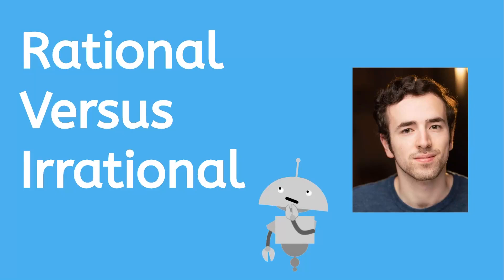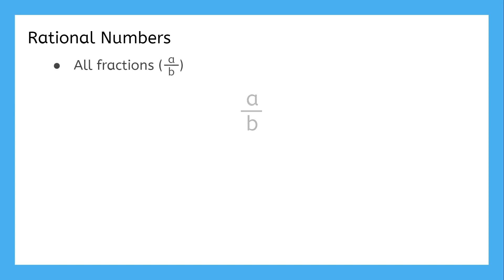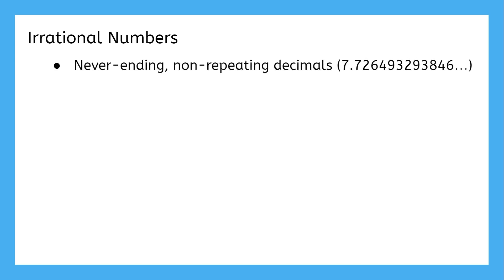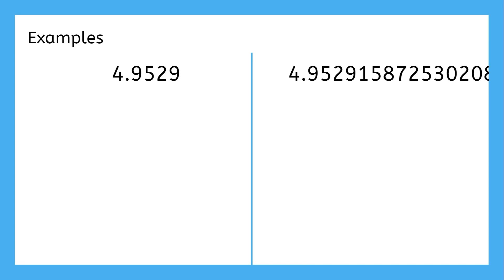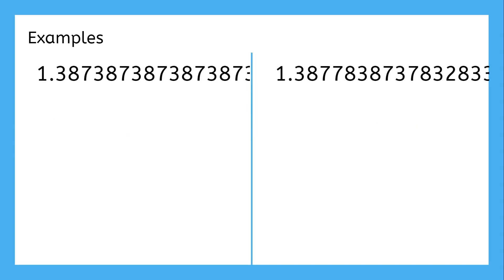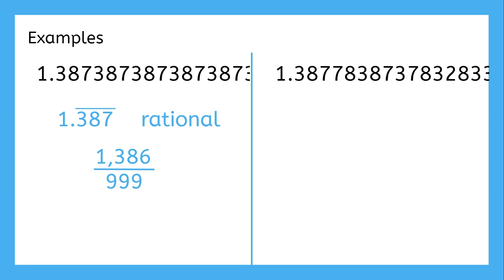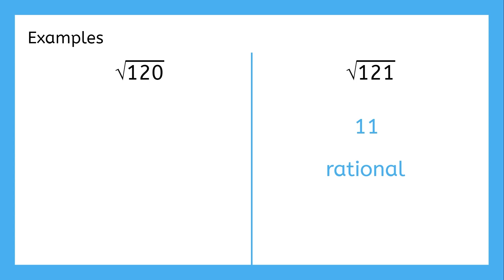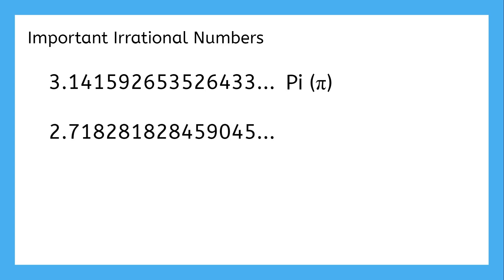Rational vs. Irrational - Algebra for Teens!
Learn to contrast sets of rational and irrational numbers!